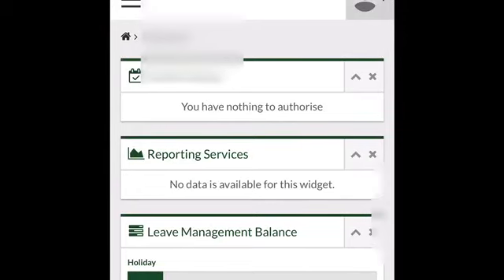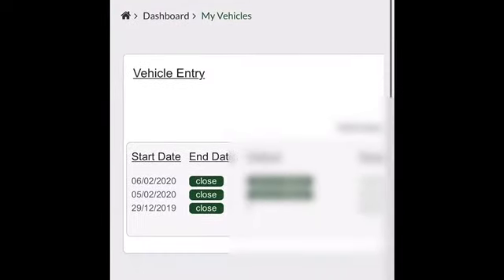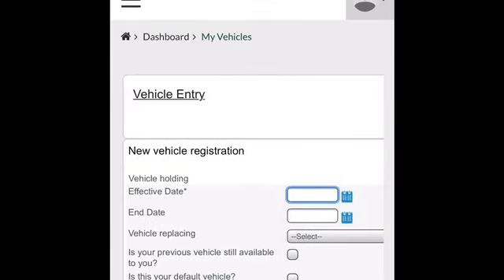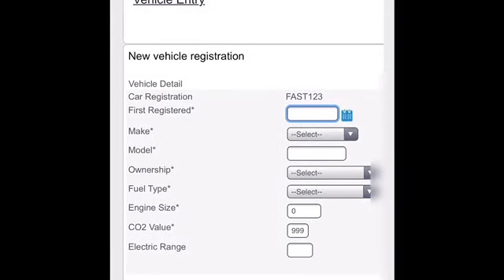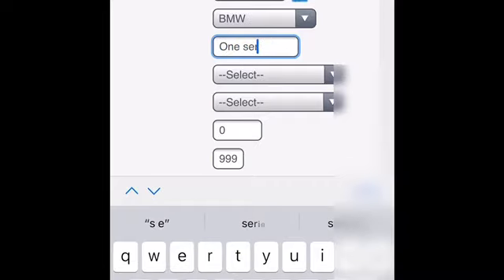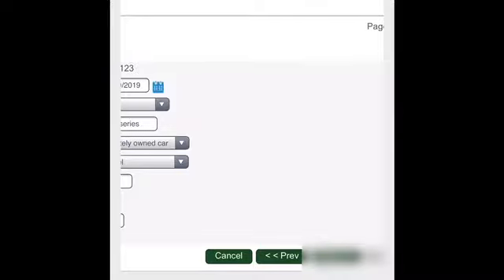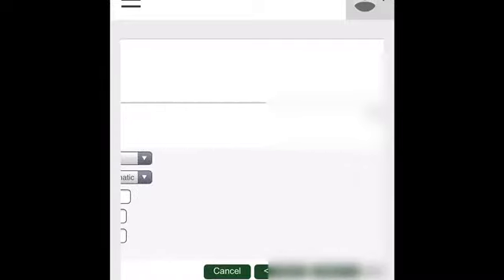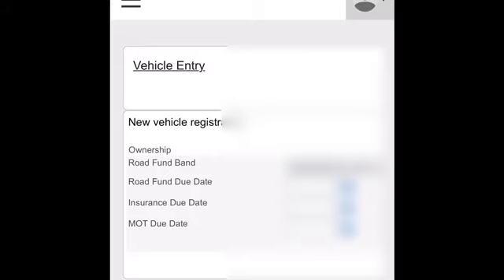Adding a Vehicle to MyView On A Mobile